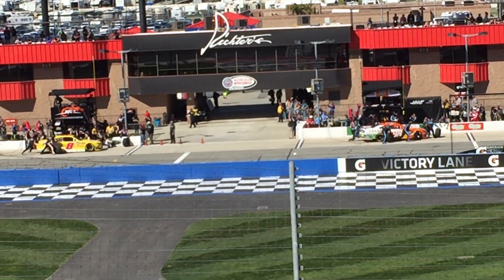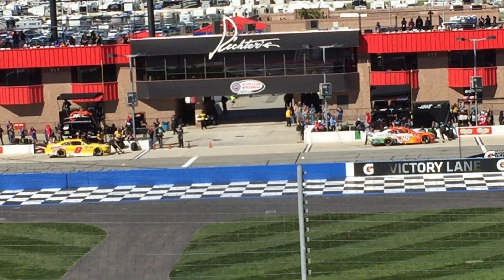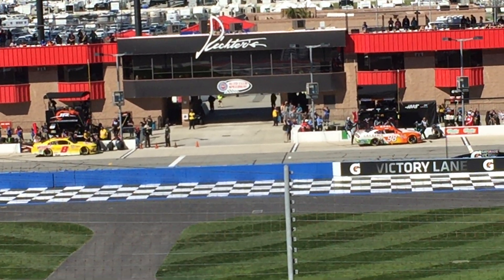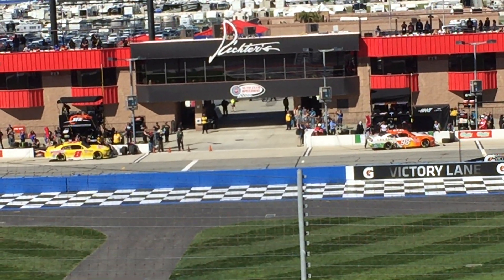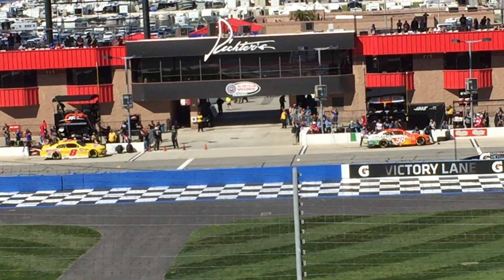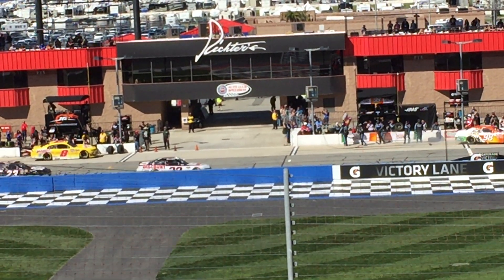Corang15 Vlogs! Nascar Auto Club Weekend 2019, Saturday, part 3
MORE VLOGGING FROM AUTO CLUB SPEEDWAY! Except now its day 2 of 3! enjoy!